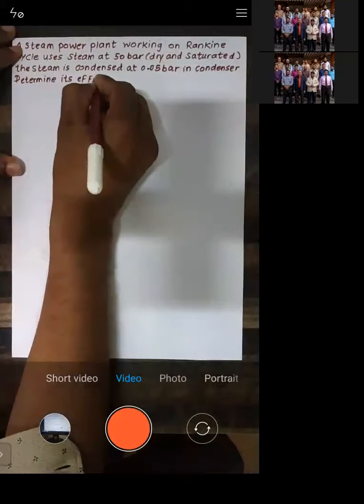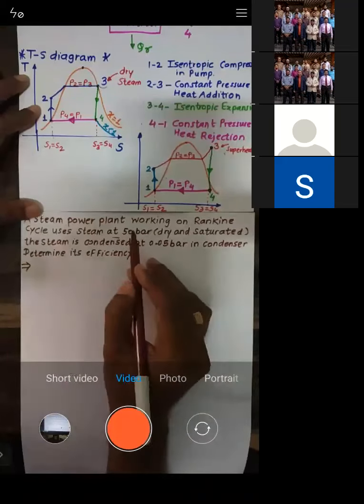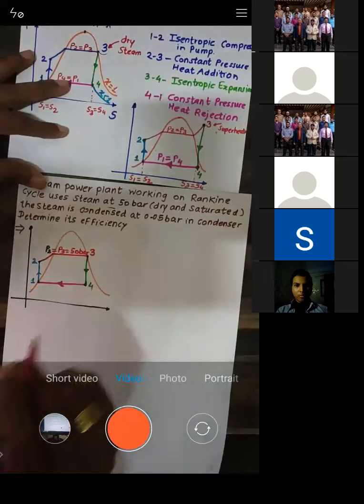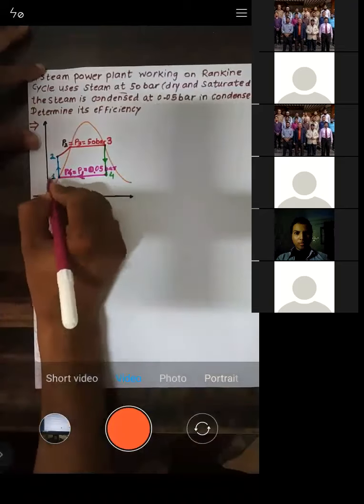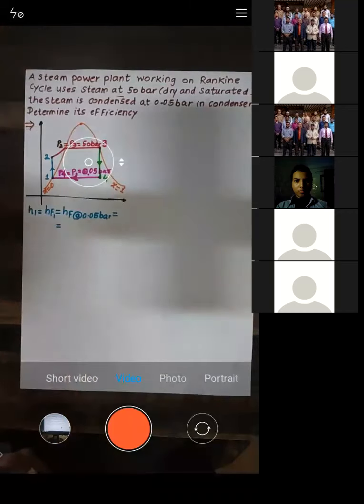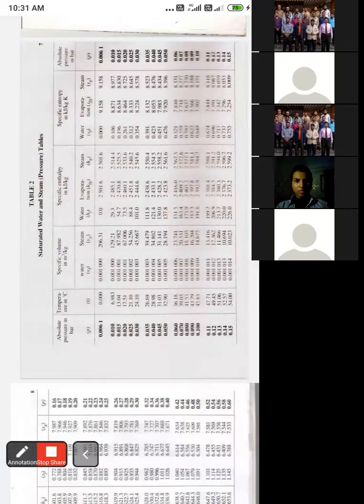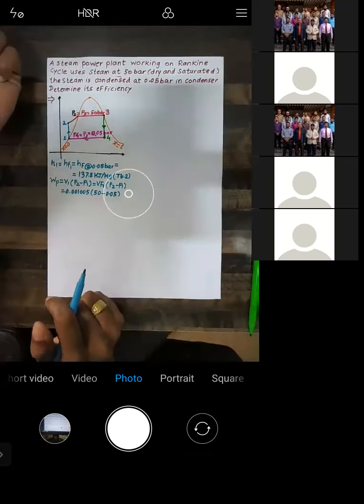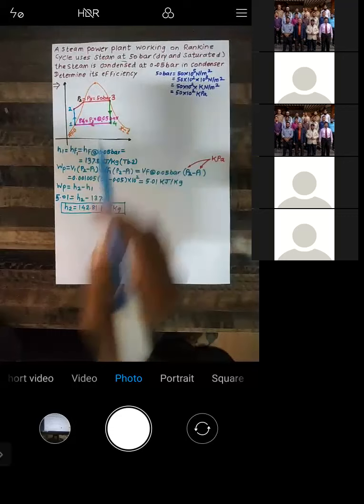Thermodynamics Lecture: Problems on Rankine Cycle 1